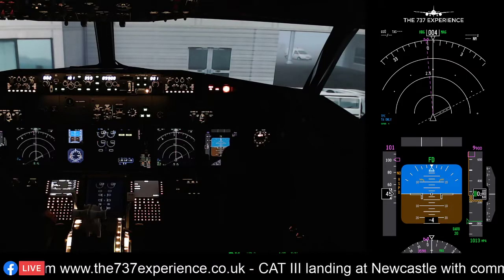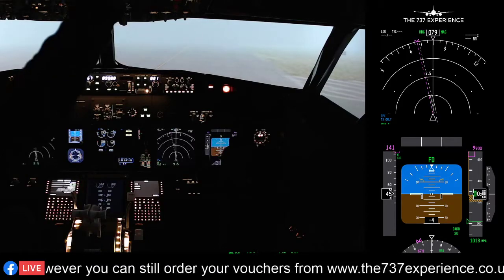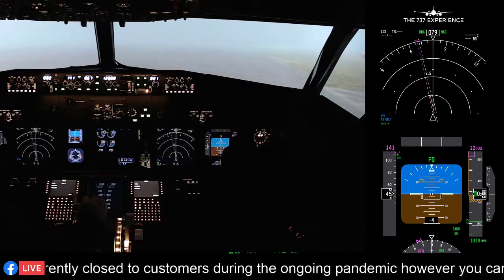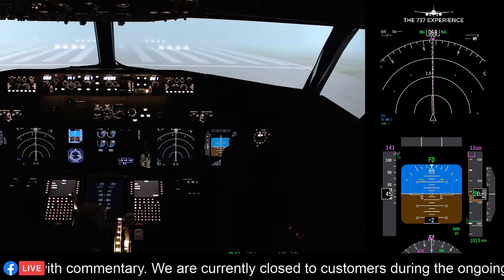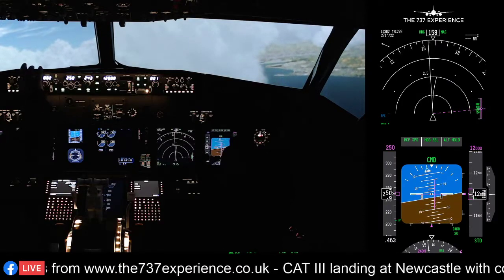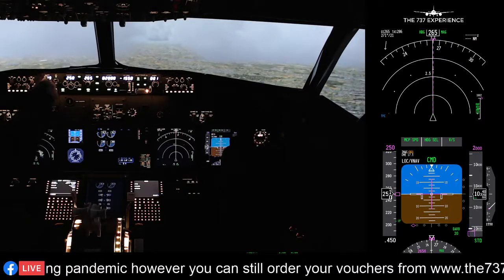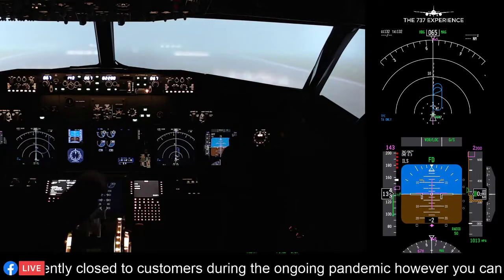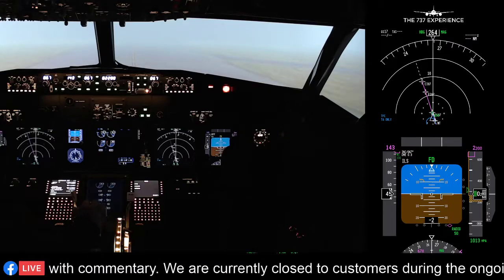CAT III Newcastle (EGNT) Landing Boeing 737 - 800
We complete a circuit around Newcastle Internation Airport, landing on RWY 07 with CAT III conditions.